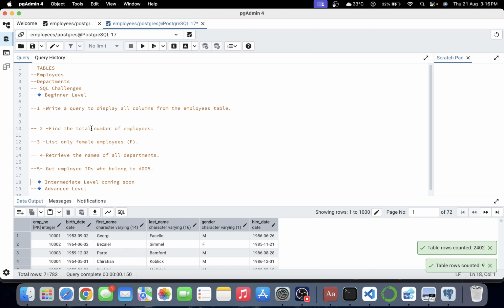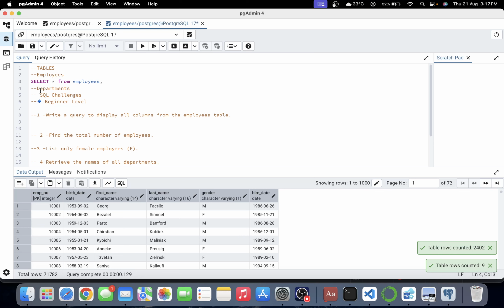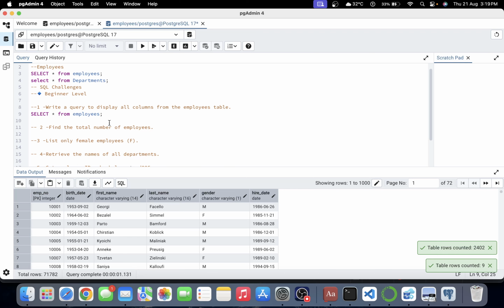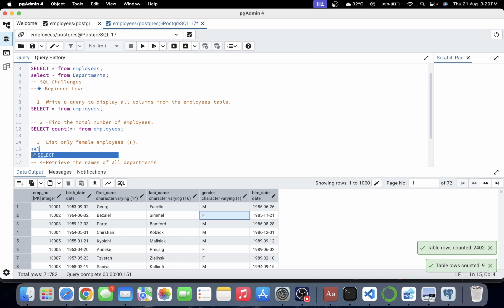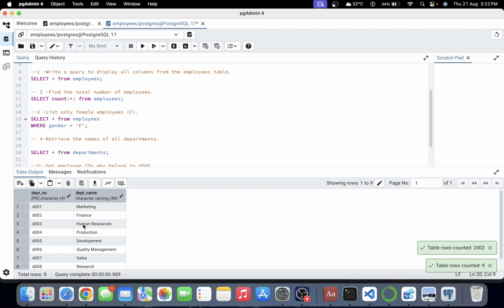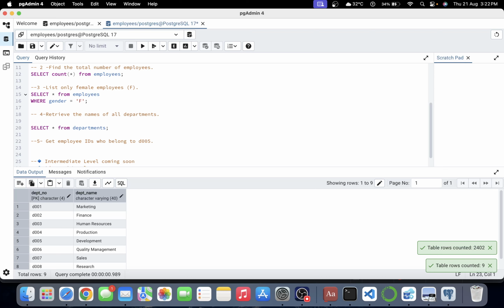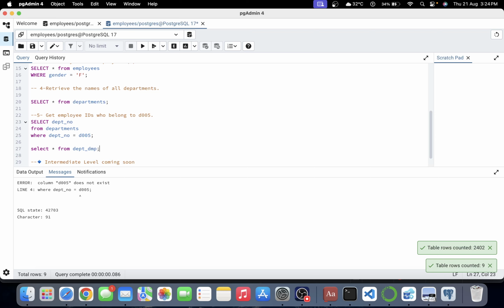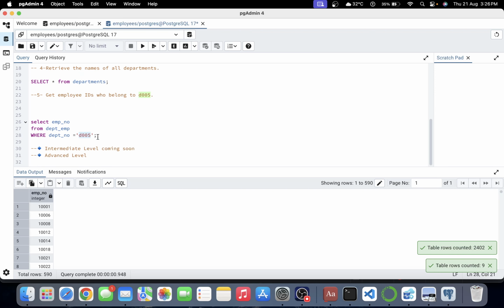Beginner Level SQL Challenges - Ankush Sharma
Kickstart your SQL journey with this set of practical and engaging beginner-level SQL challenges! Perfect for those who are new to databases or want to refresh their basics, these exercises focus on core concepts like simple selects, filtering, counting, and introductory joins. Work hands-on with a real-world employee dataset to build confidence and foundational SQL skills in a fun, project-driven way.

  emp_no INT PRIMARY KEY,
  birth_date DATE,
  first_name VARCHAR(30),
  last_name VARCHAR(30),
  gender CHAR(1),
  hire_date DATE

INSERT INTO employees (emp_no, birth_date, first_name, last_name, gender, hire_date) VALUES
(10001, '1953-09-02', 'Georgi', 'Facello', 'M', '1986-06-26'),
(10002, '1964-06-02', 'Bezalel', 'Simmel', 'F', '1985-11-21'),
(10003, '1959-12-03', 'Parto', 'Bamford', 'M', '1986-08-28'),
(10004, '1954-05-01', 'Chirstian', 'Koblick', 'M', '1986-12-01'),
(10005, '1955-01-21', 'Kyoichi', 'Maliniak', 'M', '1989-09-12'),
(10006, '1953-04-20', 'Anneke', 'Preusig', 'F', '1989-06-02'),
(10007, '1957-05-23', 'Tzvetan', 'Zielinski', 'F', '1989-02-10'),
(10008, '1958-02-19', 'Saniya', 'Kalloufi', 'M', '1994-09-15'),
(10009, '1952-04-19', 'Sumant', 'Peac', 'F', '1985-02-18'),
(10010, '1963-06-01', 'Duangkaew', 'Piveteau', 'F', '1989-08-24');

  dept_no VARCHAR(5) PRIMARY KEY,
  dept_name VARCHAR(40)

INSERT INTO departments (dept_no, dept_name) VALUES
('d001', 'Marketing'),
('d002', 'Finance'),
('d003', 'Human Resources'),
('d004', 'Production'),
('d005', 'Development'),
('d006', 'Quality Management'),
('d007', 'Sales'),
('d008', 'Research'),
('d009', 'Customer Service');
CREATE TABLE dept_emp (
  emp_no INT,
  dept_no VARCHAR(5),
  from_date DATE,
  to_date DATE

INSERT INTO dept_emp (emp_no, dept_no, from_date, to_date) VALUES
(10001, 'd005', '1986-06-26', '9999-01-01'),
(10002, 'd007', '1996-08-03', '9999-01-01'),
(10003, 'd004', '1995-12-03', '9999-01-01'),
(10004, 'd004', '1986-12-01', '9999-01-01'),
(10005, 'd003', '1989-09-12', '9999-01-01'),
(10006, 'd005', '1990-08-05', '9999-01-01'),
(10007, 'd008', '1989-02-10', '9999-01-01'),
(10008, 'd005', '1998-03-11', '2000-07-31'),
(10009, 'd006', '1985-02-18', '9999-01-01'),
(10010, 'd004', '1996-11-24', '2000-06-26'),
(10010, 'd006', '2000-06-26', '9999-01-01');